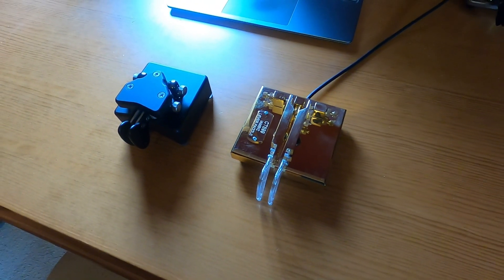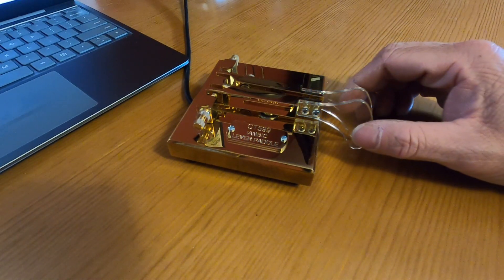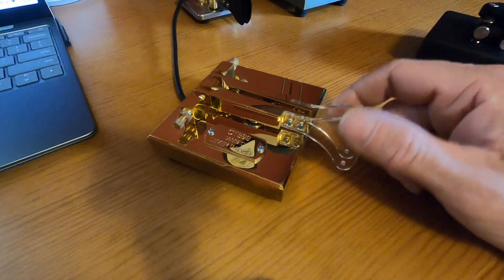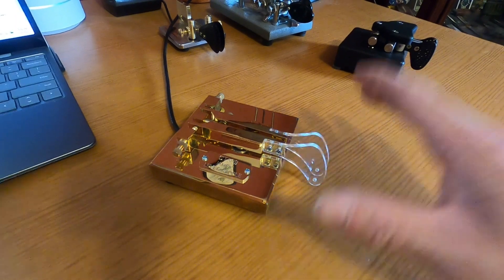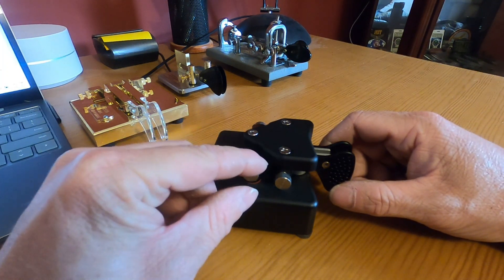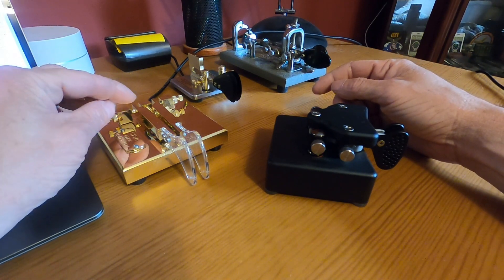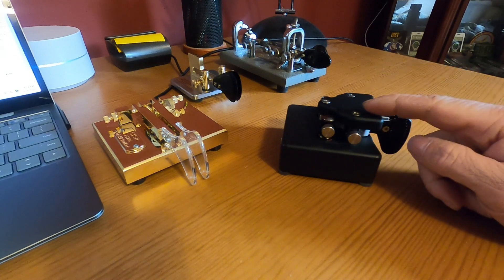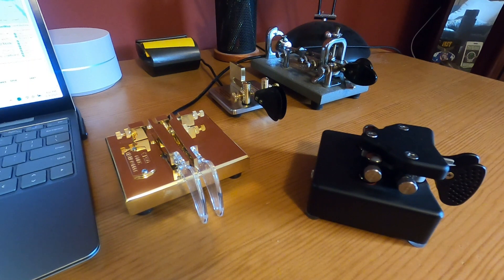Begali Expedition vs. UR5CDX CT599.....which key do I prefer?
I had a few people ask me why I said I preferred my UR5CDX key to my Begali in one of my previous videos.  I figured I should probably explain what I meant.  I don't always prefer it.  It depends on what I'm doing and where I'm going to be using the key.  This video walks through why I prefer one key over the other depending on where I'll be using it and what I'll be doing with it.  Just some food for thought when buying a key, especially one that costs as much as these keys do.  You may find that one key doesn't fit the bill for every use case.  That's certainly how it is with me.  I hope you find the video informative.  Please keep in mind, these are just my opinions based on my preferences and how I operate. Your opinions may differ, and that's totally fine.  Use the key that's right for you.

Evan
K2EJT